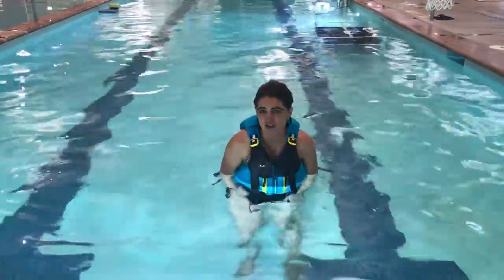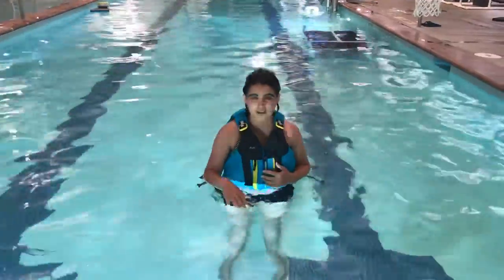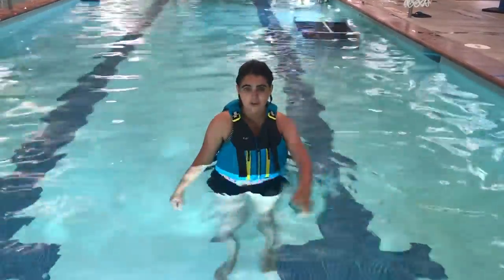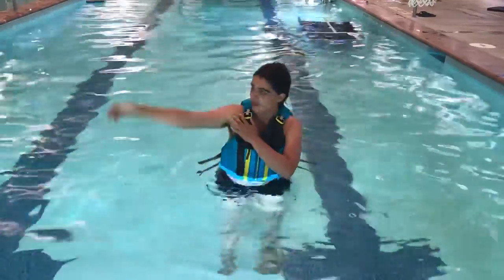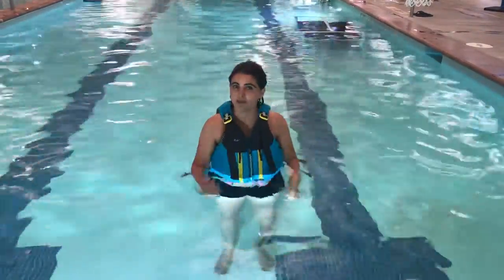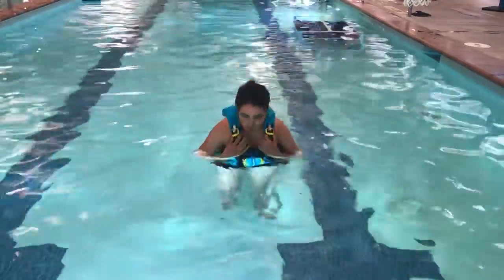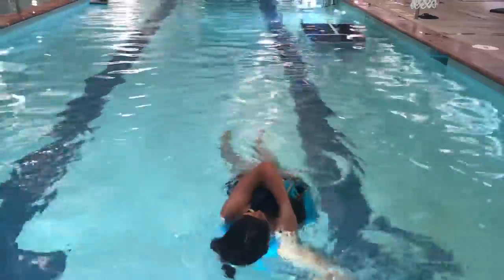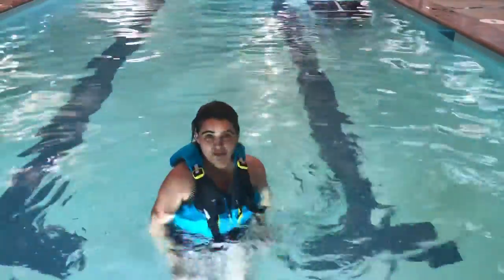Water Safety Video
To participate in our summer activities, participants must be able to turn face-up from a face-down floating position in the water, while wearing a life vest.